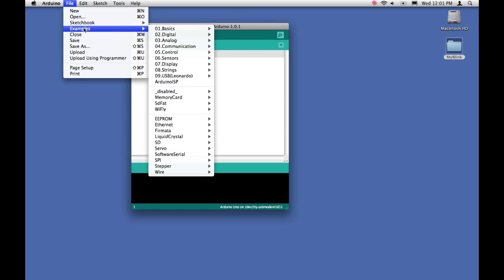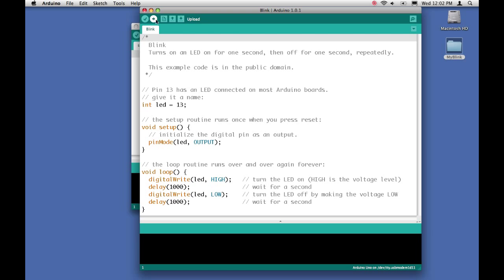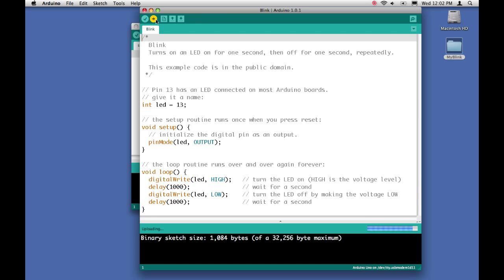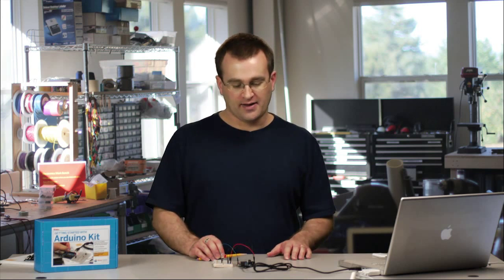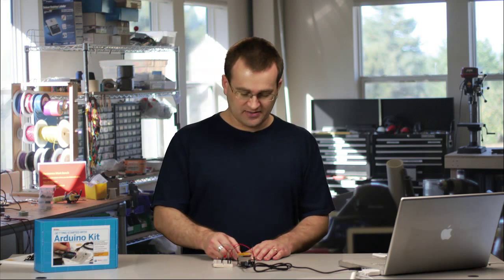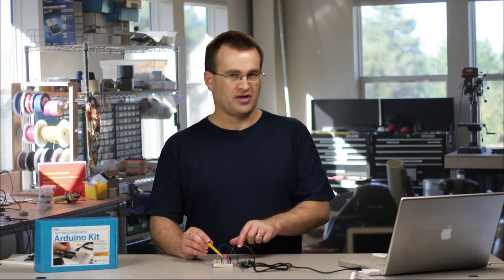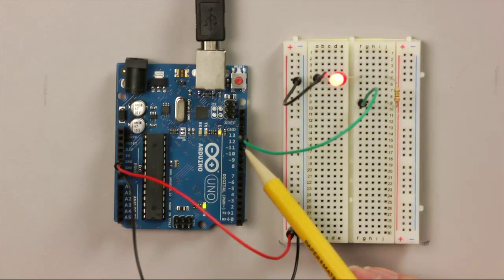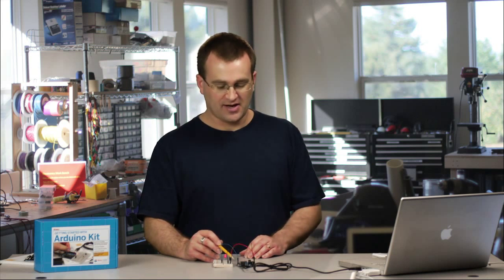تجرُبة إضاءة الليد- الجزء الثالث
تجرُبة إضاءة الليد- الجزء الثاني